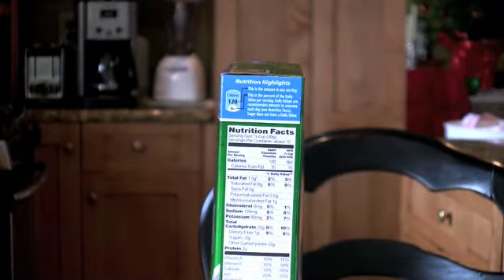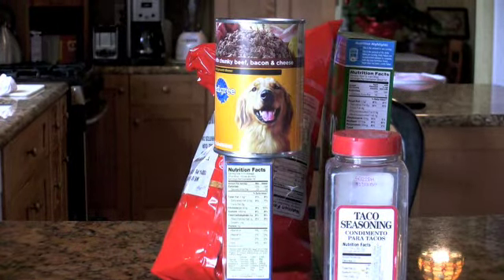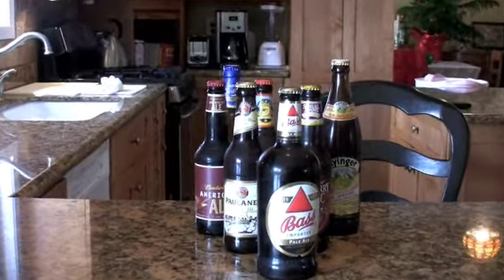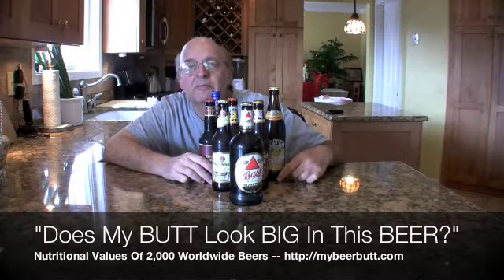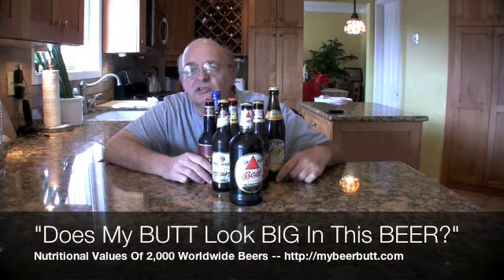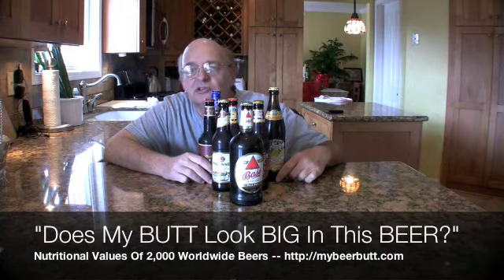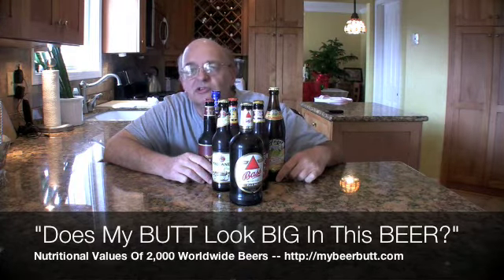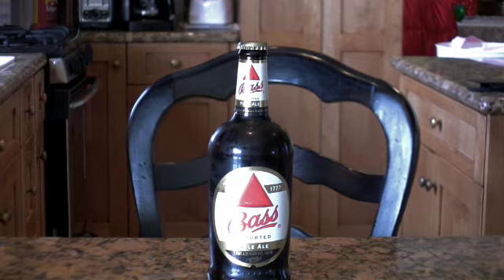Nutritional Values For Bass Pale Ale - Beer Shorty 1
A twice-weekly look at various beers with their nutritional values...calories, carbohydrates, abv, serving size and Weight Watchers POINTS.